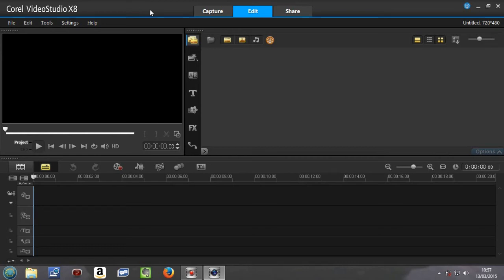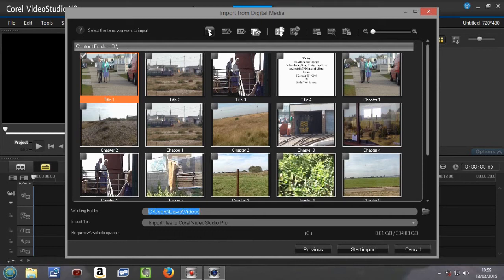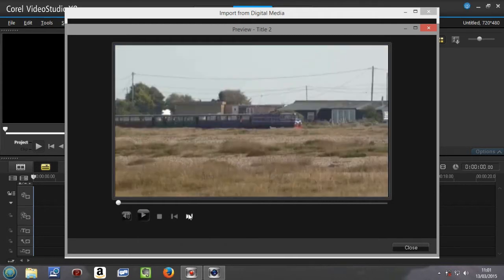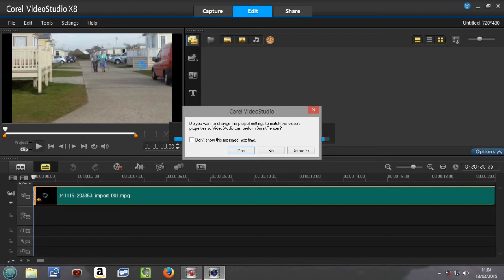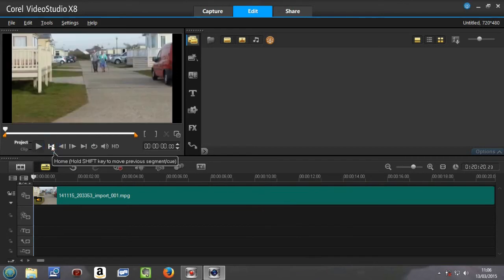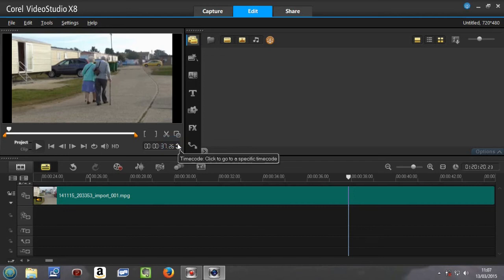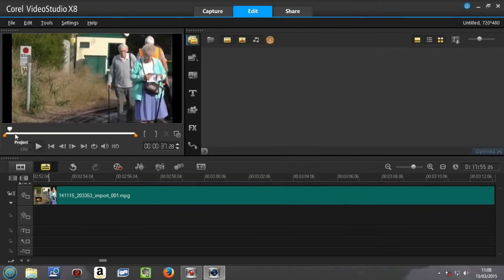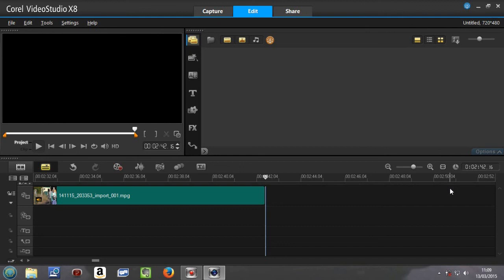Video Studio x8 Edit DVD movie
How to import video from your DVD disc's then edit it.